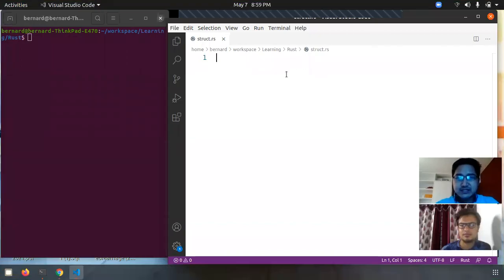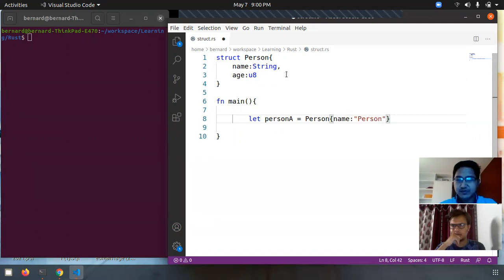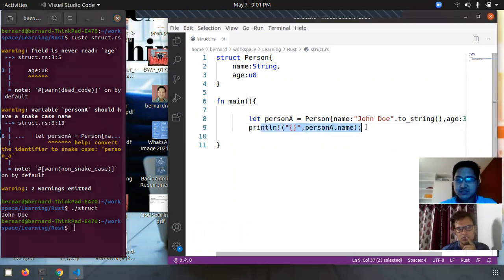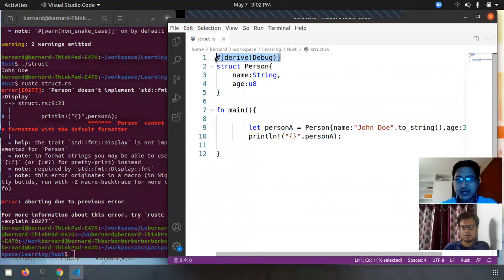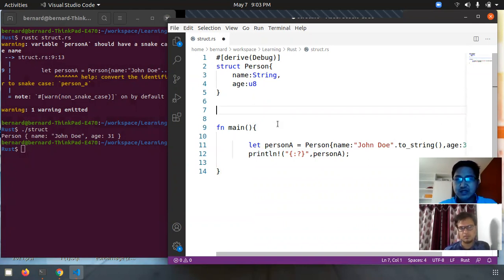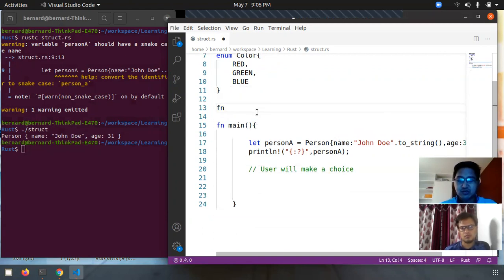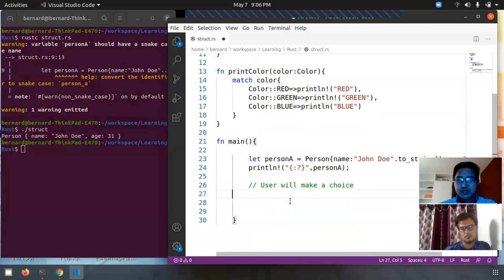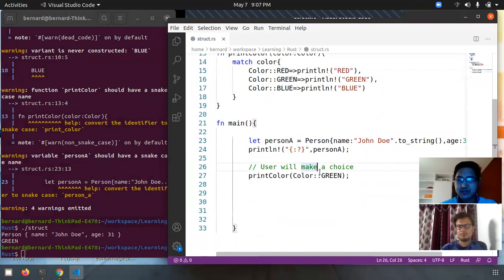Learning Rust: 5. Structure and Enum